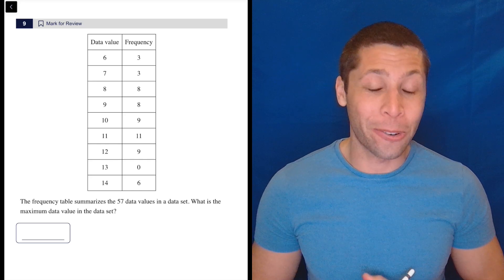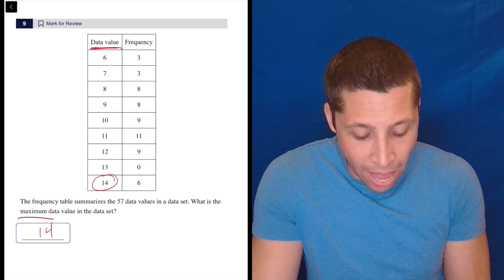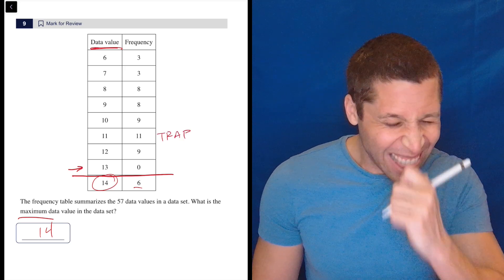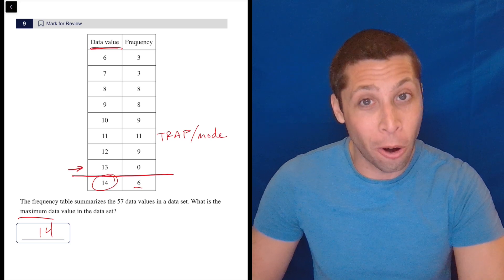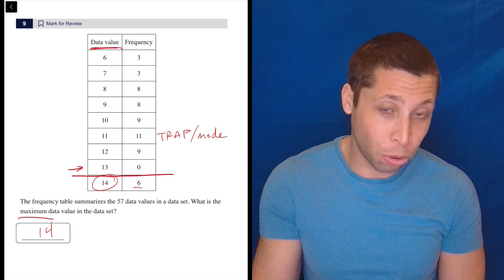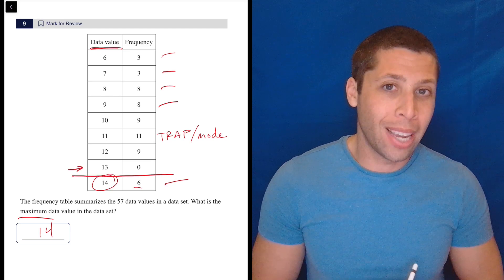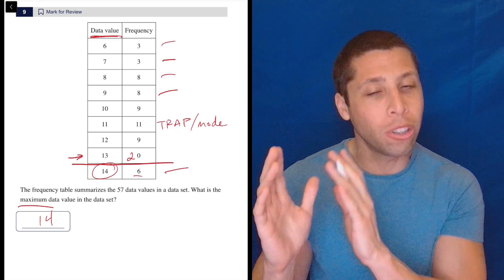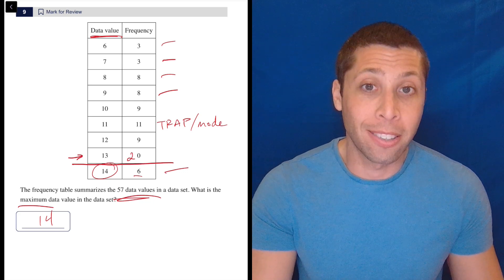Digital SAT 9, Math Module 1, Question 9